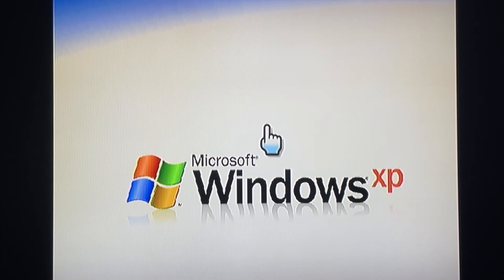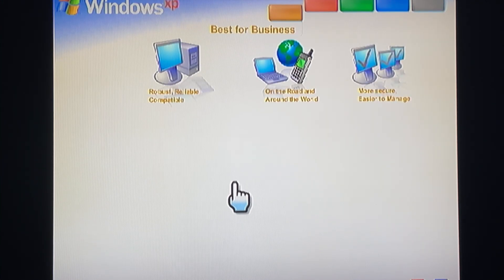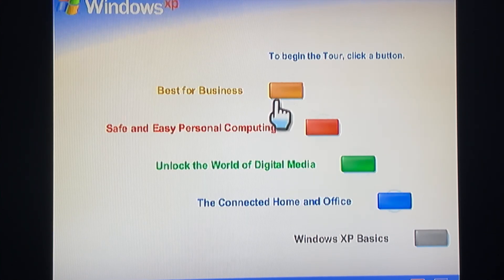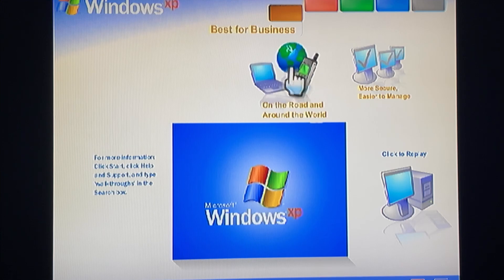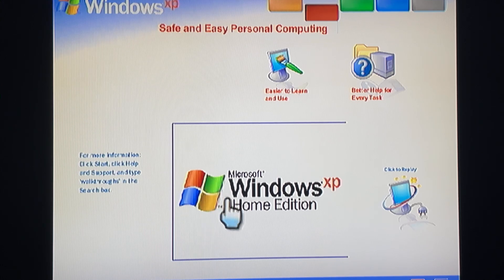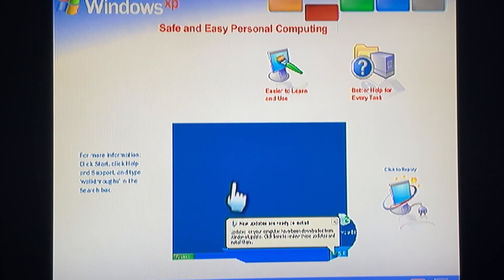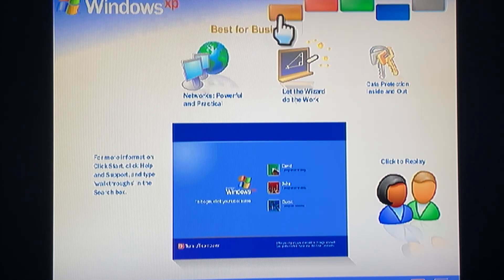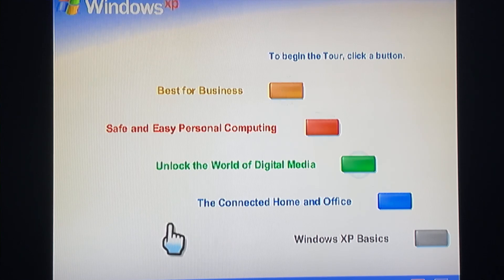Running the Windows XP Tour on the Nintendo Wii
Just an uncut recording of me showing off the XP Tour on the Wii. Works like a charm.
How I did it:
This was an Adobe Flash WiiWare injection process, by getting all SWF files and TXT segments into the channel. Someone previously attempted this to show on Reddit's r/WiiHacks, but they did not get the Flash Player 5 application for the tour to work and just the SWF segments. However, I used a tool called the "Universal Extractor 2" to extract the XP Tour's .exe file. In it was an injectable SWF file, which was then renamed to 0XPTour-rip, making it the main file to inject into the WAD. I used FriishProduce v0.26 beta for injecting the SWF files, and then the Wii.cs tools (WadMii & U8Mii) for all the required TXT files.

The banner is black due to a USBLoader GX banner display issue, but it shows the Windows XP Tour background with it's logo as a Virtual Console WAD. I believe the tour version used here is the regular Windows XP Tour, not business or home edition; other versions can also be injectable given of this one working.